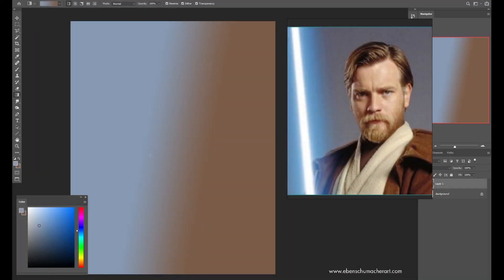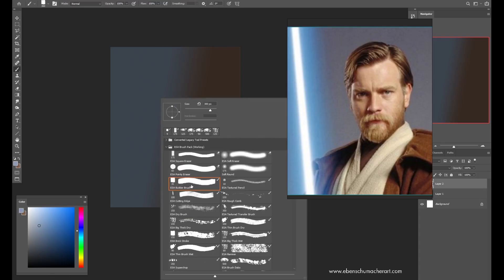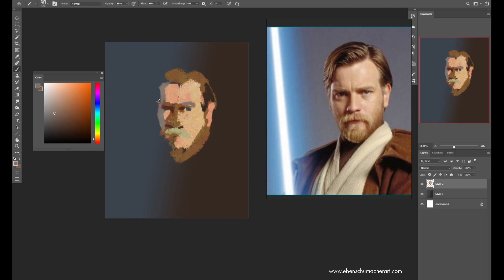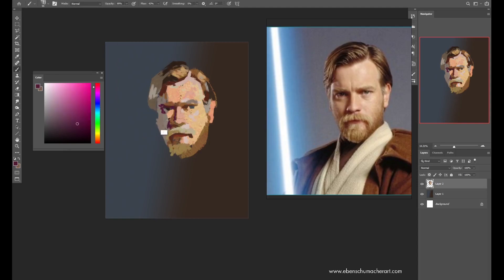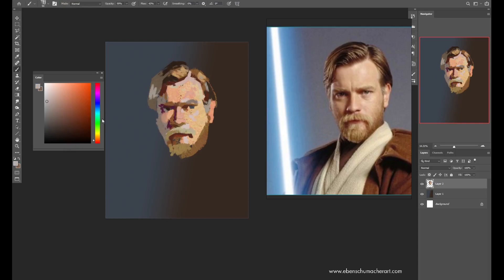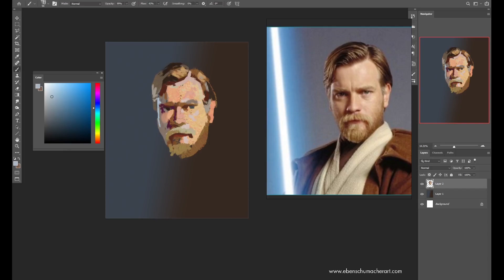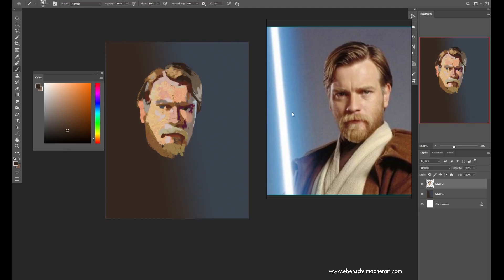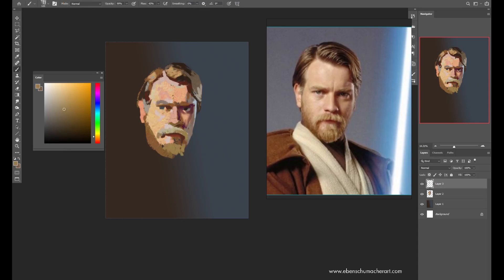How to Create a Fantasy Portrait! (Exiled Kenobi Digital Painting Tutorial)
In this tutorial, I walk you through my painting process for my fantasy character portrait, "Exiled Kenobi". Throughout the process, I discuss strategies you can use at each phase of the process, from color mapping, to creating interesting textures, to rendering facial anatomy, lighting, and creating accurate details using a photo reference.